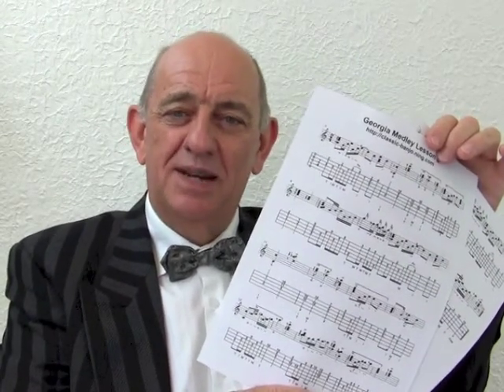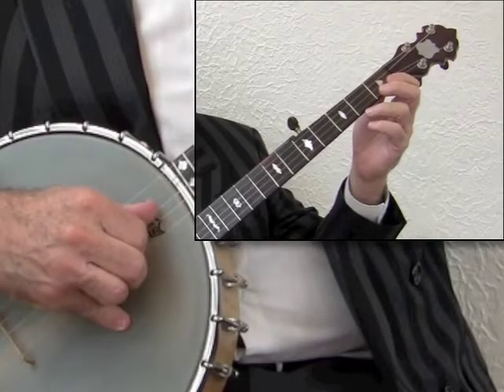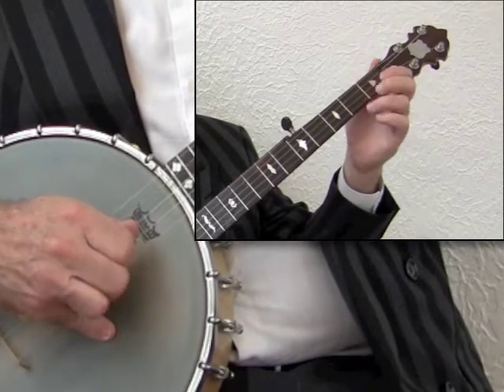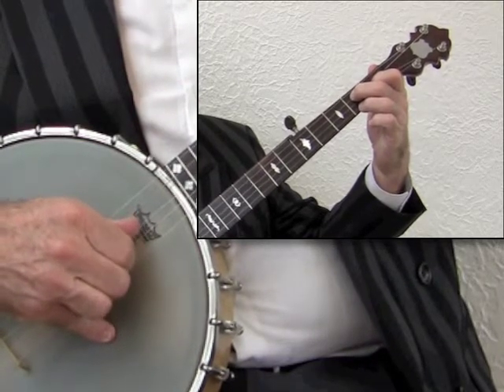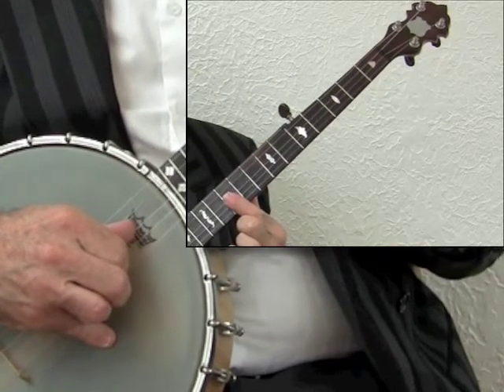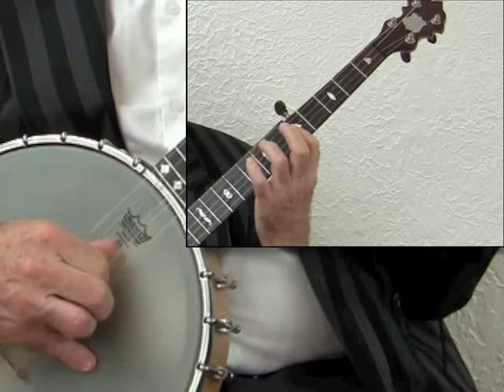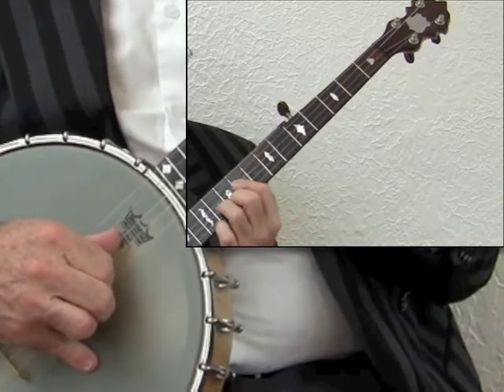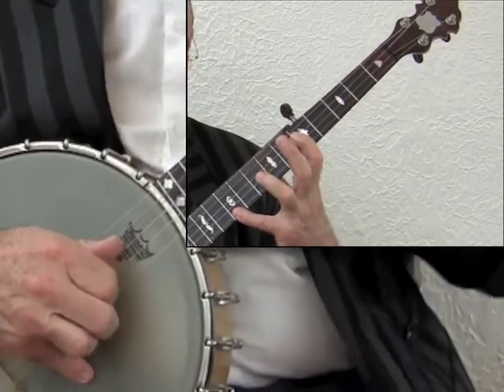Classic Banjo : Georgia Medley Lesson 8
A finger by finger,  note by note,  bar by bar demonstration on the CLASSIC STYLE of banjo playing.
This is one of a series of free tutorial and instruction videos  for beginners available on: